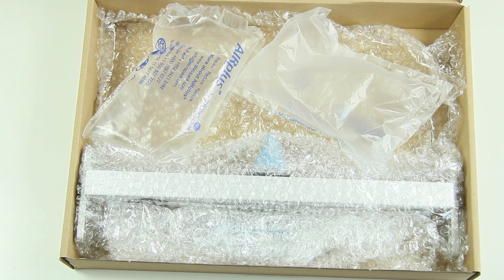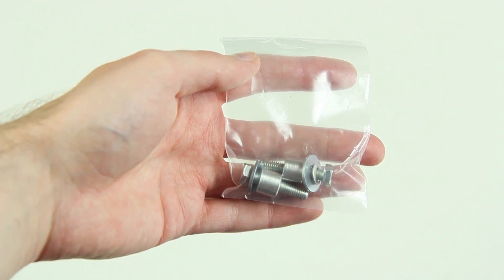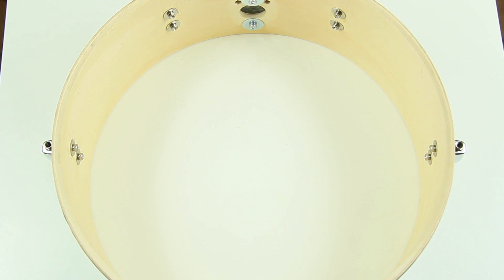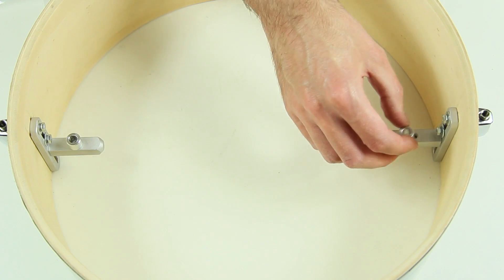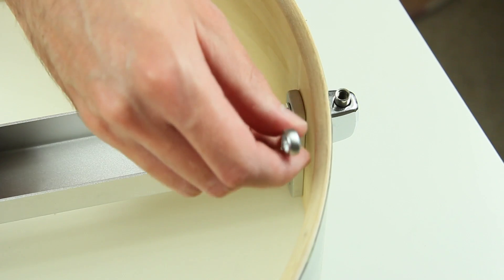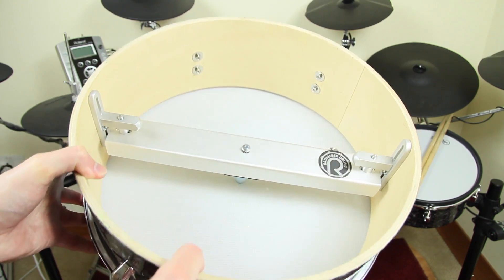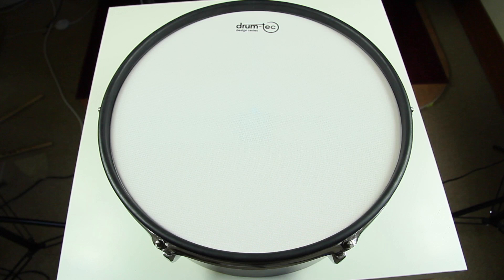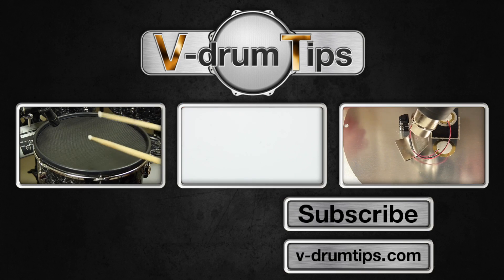R-Drums RTB Trigger System - Review (E-drums)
A Review about an acoustic to electronic drum conversion trigger system. It could not be easier to build your own high end e-drum pad.

This video is about the r-drums trigger bar, an in trigger systems for converting an acoustic drum into an electronic drum, made in Germany. It is well protected by air pillows. This dual trigger bar is made for a 14’ shell but available in all sizes. It has a rim piezo and a trigger cone placed in the middle to enable positional sensing. The system is made out of aluminium. Its surface is grained. The weight of it is only 220grams.
It comes with all required screws and a 7mm socket wrench, in case you don’t have one. 2 additional longer screw with spacer bolts are included to enable more flexibility for installing the system in different shells. The 4 small screws are required to mount the system to the lugs.
These two brackets need to be removed first. They have 2 long, slotted holes that make it possible to install it into almost every drum shell, no matter how the lug screws are placed. They have a short and a long side and can be mounted from above or underneath in 4 different ways. And it is even possible to use this longer screw to lift the bar up or down. That makes 8 different varieties on installing the system. We are using a pearl rhythm traveler pad. Not ideal for this trigger bar, but let’s see if we manage to apply the system.
Let’s get rid of this 4 lug screws and place the bracket inside the shell. We need the longer screws to mount it. And there you see how flexible the bracket is through the slotted holes. It is really simple to apply the brackets. We keep them moveable for now. The bar itself has slotted holes to, to cope with different shell sizes. In this case the bar would be too low, so we need the spacer bolts and the long screws. As you can see, it is really simple to install the bar, even with the spacers. We still keep everything moveable.
The trigger cone has to overlap the bearing edge at around 1,5mm. Any straight device can be used. We applied sticky tape to see the right height for the cone. This part is kind of tricky. The brackets have to be tightened, but not too much. We still want to move them. The lug screws can be tightened as soon as the correct cone height is set. We just move the bar to be able to reach the lug screws with the wrench. Be careful when tightening such small screws with a wrench. The lug winding can be destroyed if you are not careful.
The bar screws can be tightened as soon as the cone is placed in the middle. You need an additional wrench here. We better check the cone height again before continuing. The system comes with a cable clamp that can be applied on 2 different positions. As the pad is open, we don’t need to be worried about getting the cable trough the shell. R-drums provides a lot of solutions for closed shells. We apply mesh head and rim silencer and the pad is ready. The system makes a really solid impression. It looks good and is stable.
The module settings might have to be changed a bit. Let’s see how good this system is.
What an amazing trigger result. This pad can quality wise cope with high end Roland pads and is fully compatible with the advanced features of TD-25 and 30. It is easy to install, even if you are not handy and it is well produced.
Combined with a good mesh head a rim silencer and a decent snare, you get an awesome high end trigger pad for almost half the price of a 12 inch Roland pad.